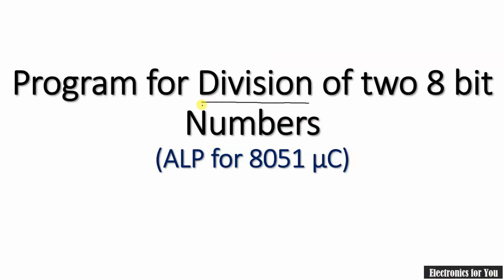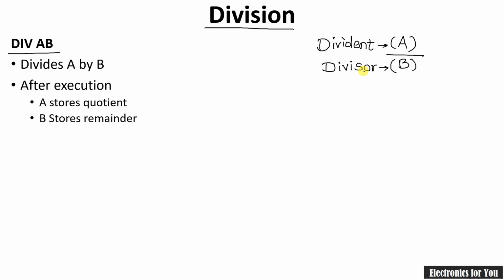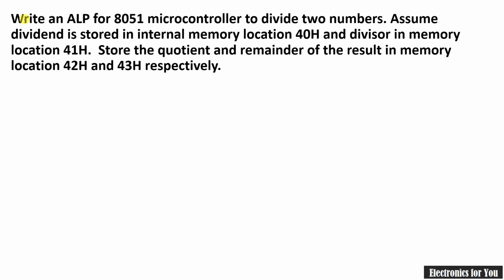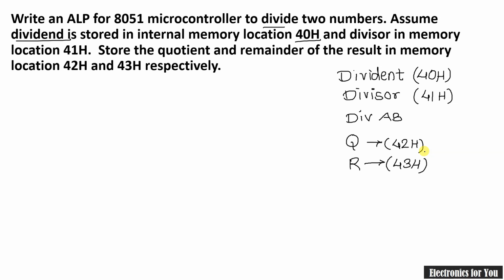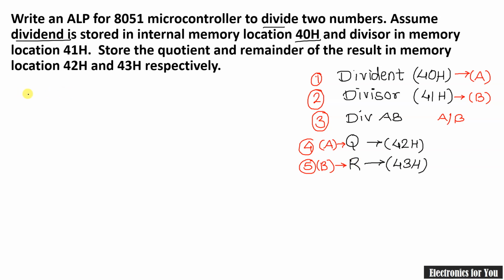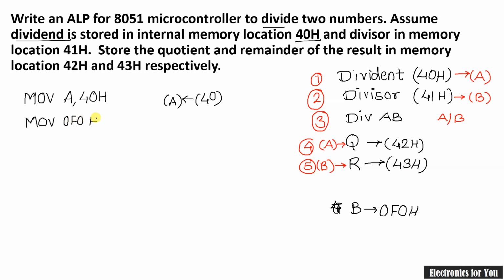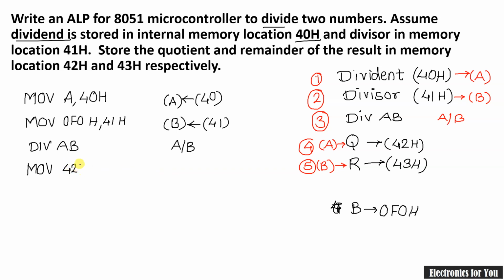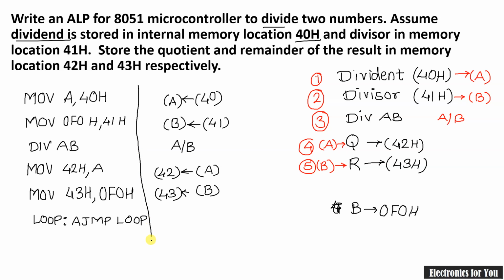8051 program for the division of two 8-bit numbers | Division in 8051 microcontroller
A program for division of two 8-bit numbers is explained in this video. The description include division instruction and stepwise explanation (algorithm).

for notes.